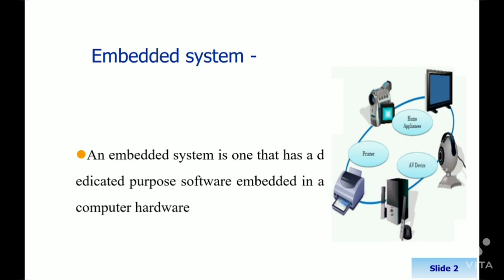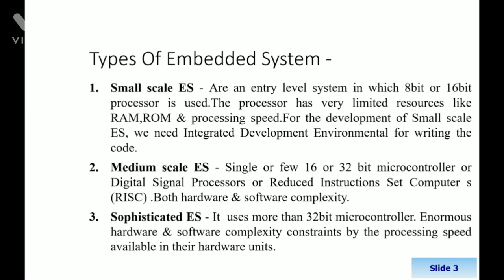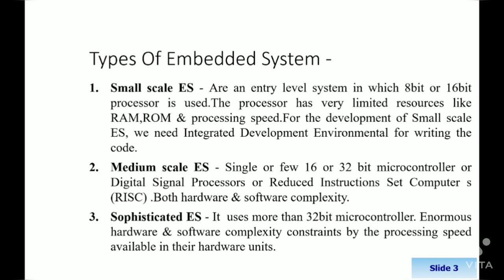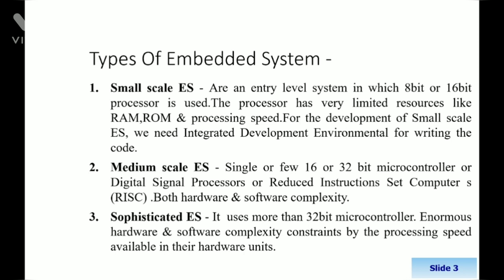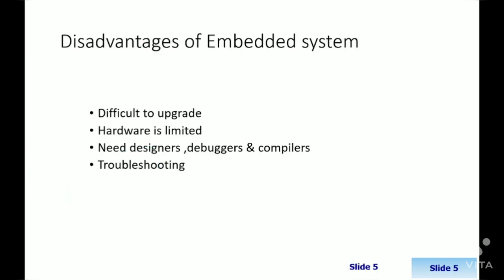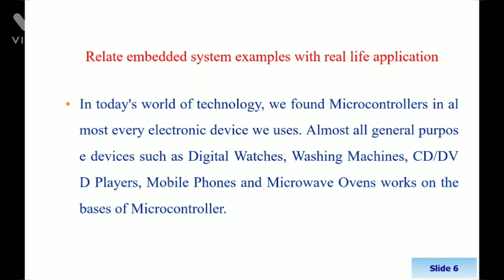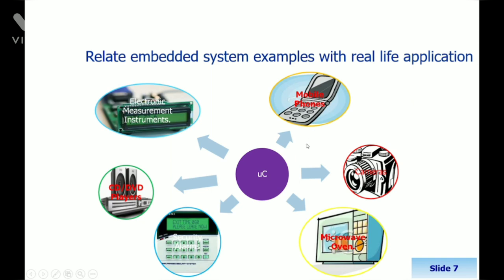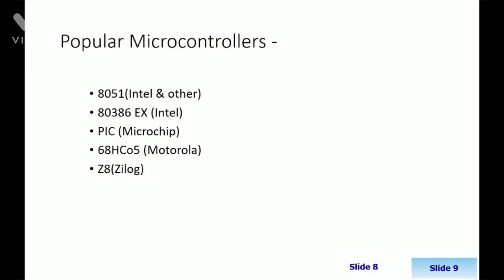Embedded Systems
Name: Mrs. Geeta Salunke
Class: BE
Subject: Electronics Product Design
Topic: Embedded Systems